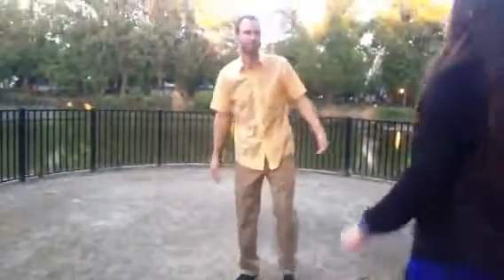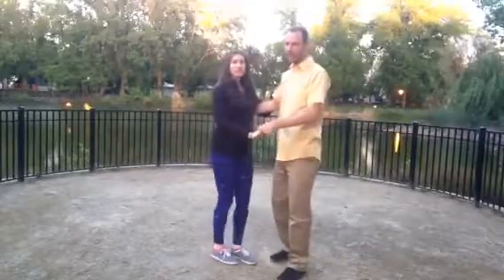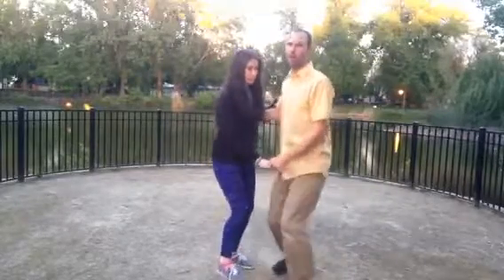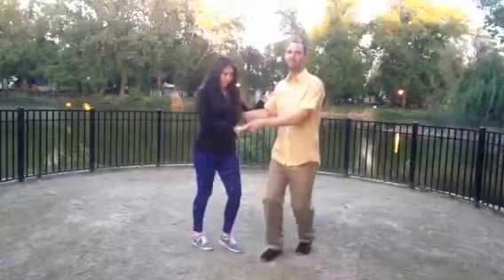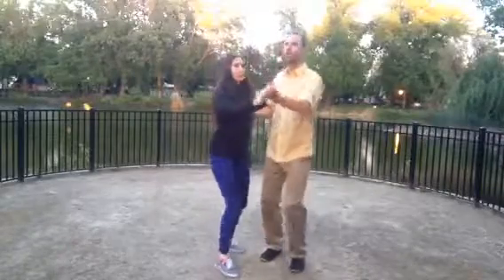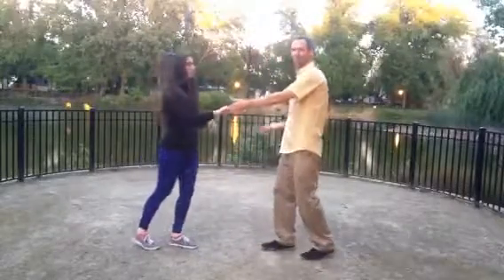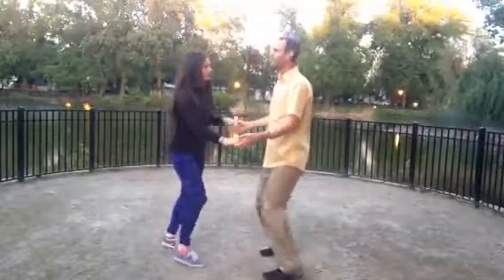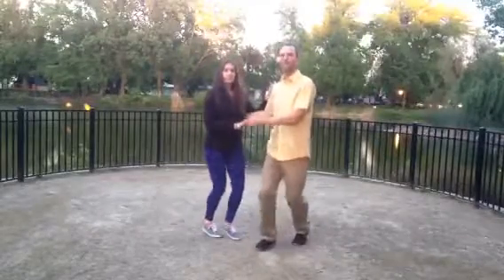BD3.1 - Ballroom Dancing - Swing (Triple Time)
How to dance swing. Adding triple time.